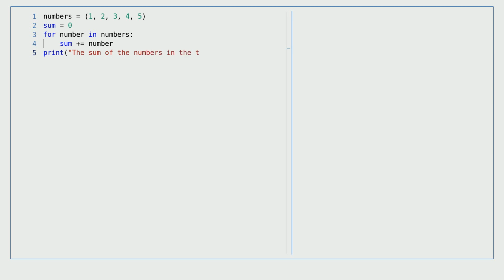Python - Tuple: Iteration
Welcome to this beginner-friendly educational video on Python tuples and their iteration techniques! In this video, we will dive into the fascinating world of tuples and explore how to effectively iterate over them in Python.

Tuples are immutable sequences in Python that allow you to store multiple elements together. They have various applications in programming, from representing coordinates to grouping related data. Understanding how to iterate over tuples is essential for accessing and manipulating their elements efficiently.

Throughout this video, we will cover different approaches to iterate over tuples. You will learn how to use a for loop to traverse each element in a tuple and perform operations on them.

By the end of this video, you will have a solid understanding of the different techniques to iterate over tuples in Python. You will be equipped with the knowledge and confidence to work with tuples effectively, extract relevant information, and perform operations on the elements within them. Whether you are a beginner programmer or someone looking to refresh their understanding of tuples, this video will provide you with valuable insights and practical examples to enhance your Python skills. So let's get started and unlock the power of tuple iteration in Python!